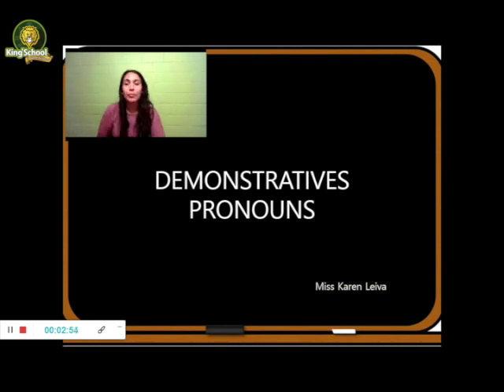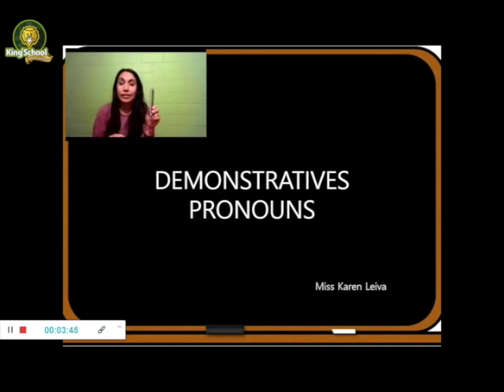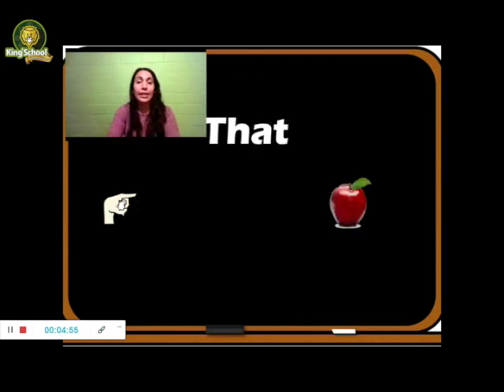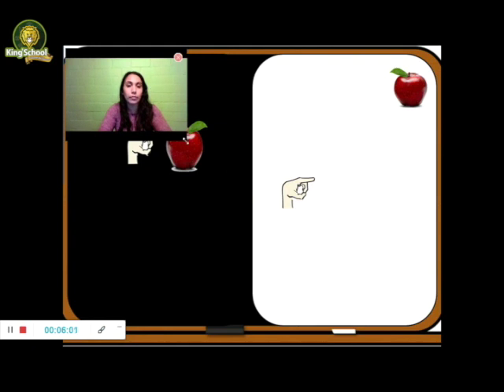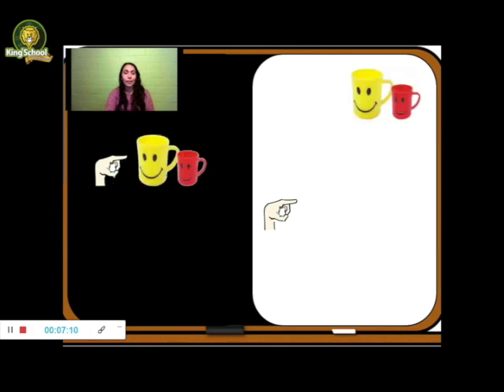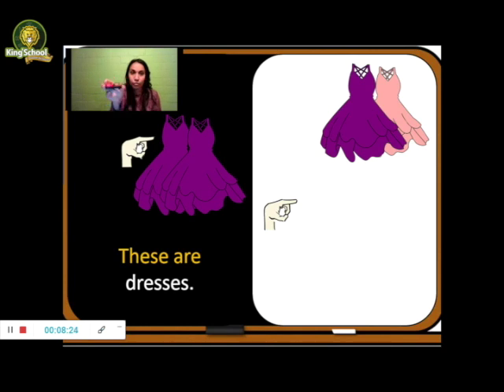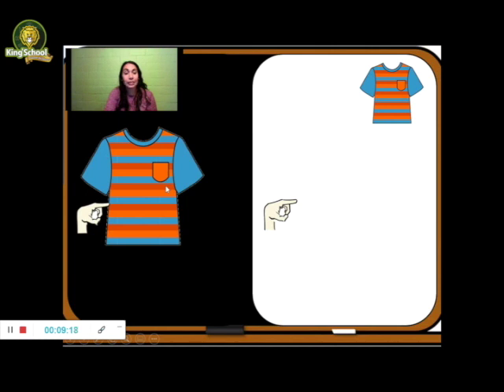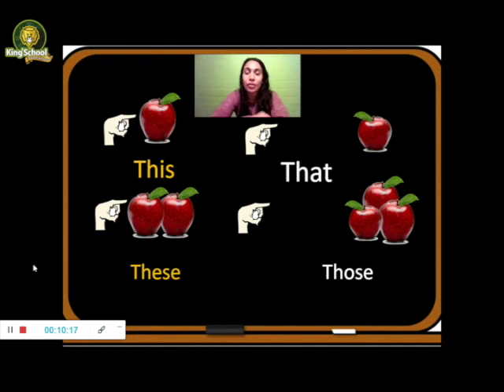2 Básico: Demostrative Pronouns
English Class Second Grade KSSM